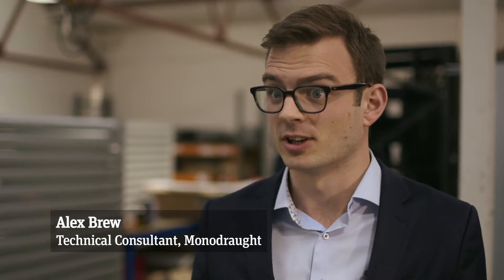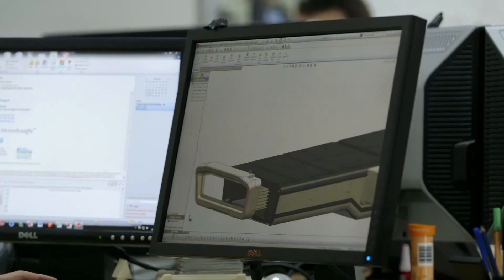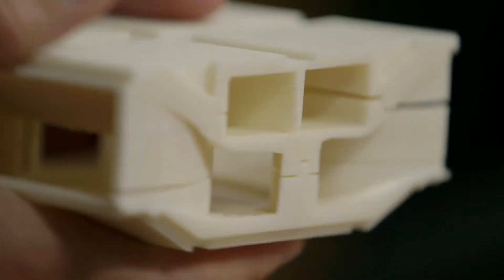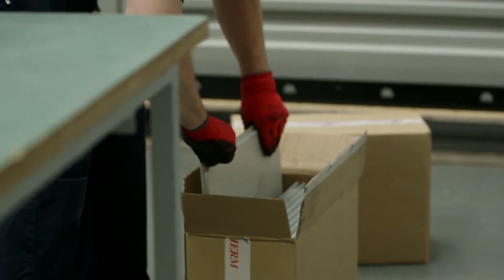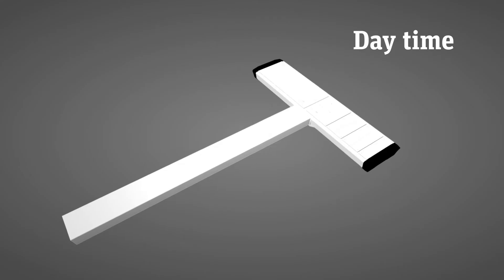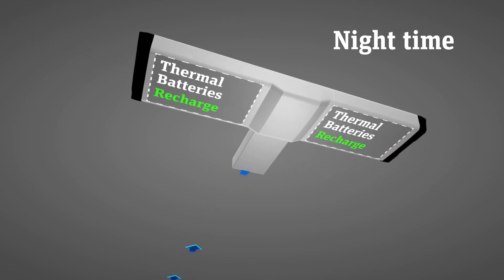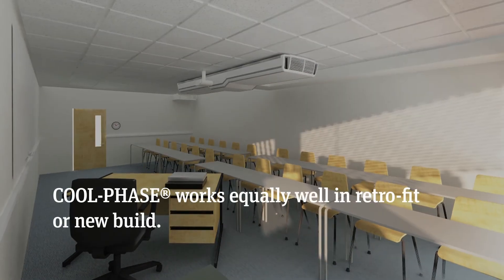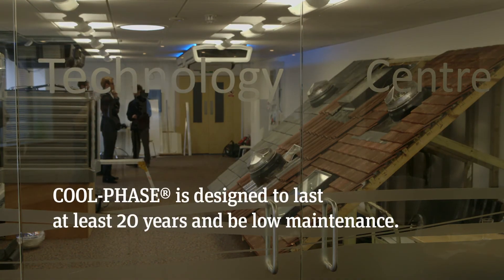Monodraught Ashden Awards 2013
Cooling and ventilating commercial buildings drains money and energy. Monodraught's COOL-PHASE® low-energy cooling and ventilation system reduces the running costs of buildings, creating a fresh and healthy indoor environment.

Through its novel application of phase-change material (PCM) technology in a thermal energy store, temperatures are kept within a comfort zone, while energy consumption is reduced by up to 90% compared to conventional cooling systems. Indoor air quality is also improved as the system monitors and responds to CO2 and humidity levels.